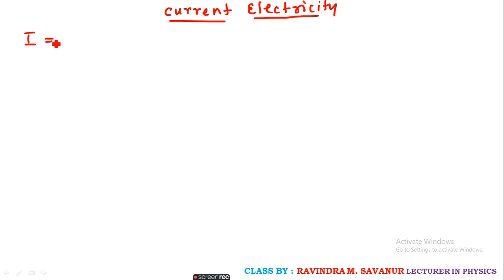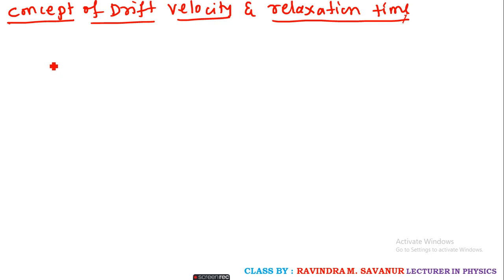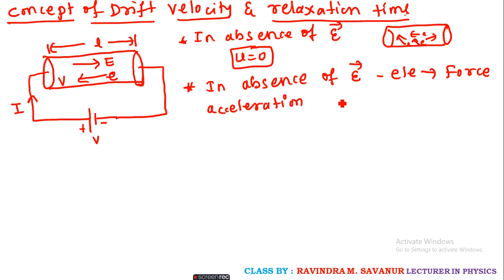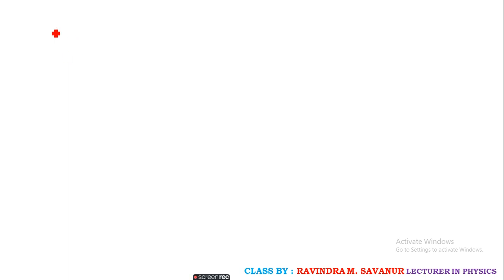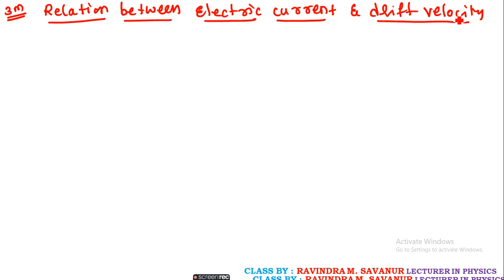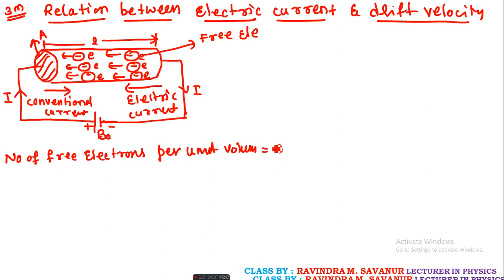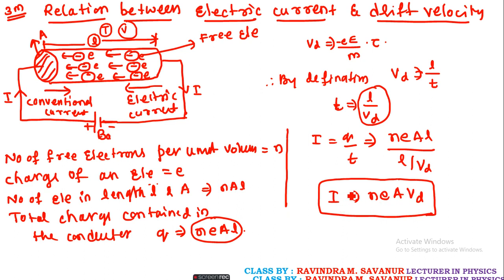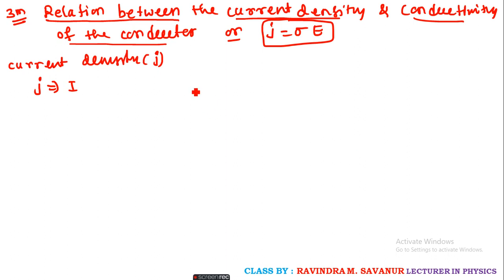PU II YEAR - CURRENT ELECTRICITY CLASS 2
PU II YEAR - CUREENT ELECTRICITY CLASS 2

CLASS BY - RAVINDRA M.SAVANUR LECTURER IN PHYSICS